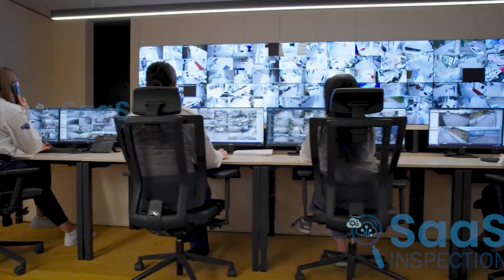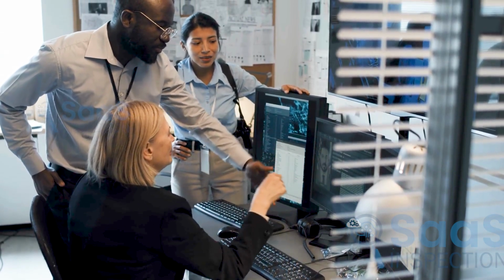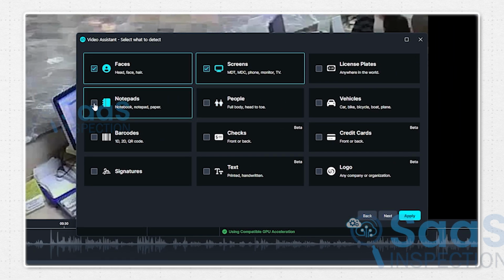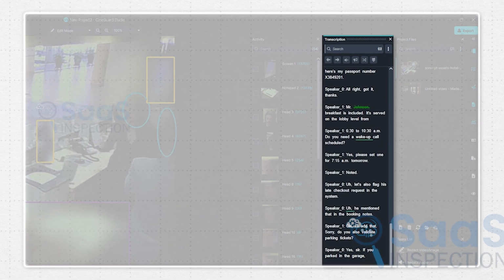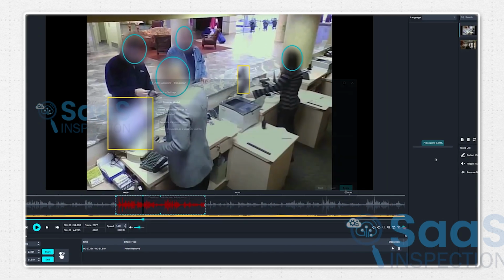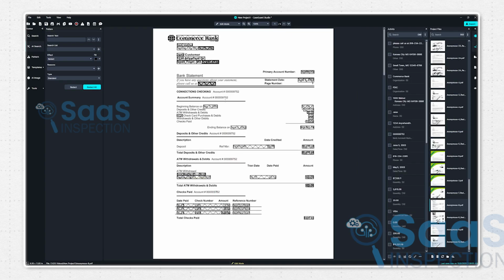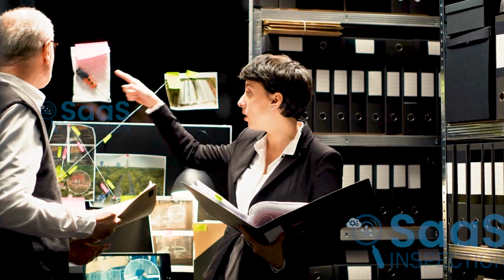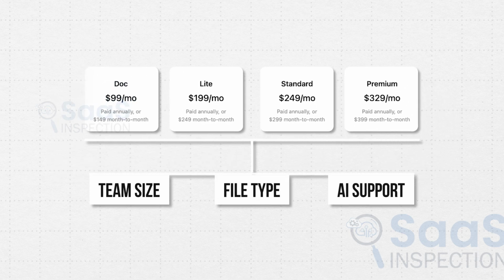The Best AI Redaction Tool! CaseGuard Review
The Best AI Redaction Tool! Discover CaseGuard, the powerful AI redaction tool trusted by professionals. CaseGuard Studio is an all-in-one Data redaction and protection platform that helps organizations redact 85% faster and protect sensitive information with ease. In this review, we walk through its interface and explore its automated video, audio, and document redaction capabilities. However, if you’d like to learn more about CaseGuard, you can reach out and talk with their privacy experts right away.

And if you want to try CaseGuard Studio yourself, check out the

Learn how this software simplifies the complex task of protecting sensitive information and see if it's the right solution for your needs.

00:00 - Intro
00:49 - AI Video & Audio Redaction
02:30 - Translation
03:04 - Document Redaction
04:03 - Compliance
04:36 - Verdict

If you deal with sensitive data every day, CaseGuard is one of the most reliable tools you can use. This software combines the power of an advanced ai redaction tool with features to simplify even the most complex workflows. So, whether you need an ai video redaction tool for surveillance files or an ai audio redaction tool for confidential recordings, the system handles it all with precision. With CaseGuard OCR for scanned documents, the CaseGuard translation feature for multilingual content, and ai transcription redaction for audio, you can manage every file type effortlessly. It also works as dependable body cam redaction software, a cctv redaction tool, and even specialized law enforcement redaction software. From pii detection ai to automated PII removal, plus ai-powered compliance tools and video blurring AI like its license plate blurring tool, CaseGuard gives you a complete privacy protection software solution from start to finish.